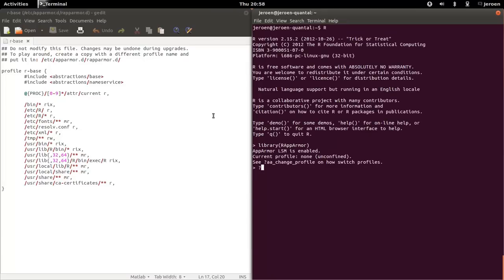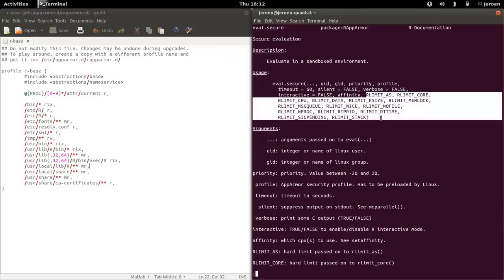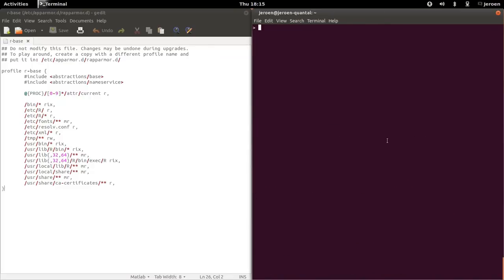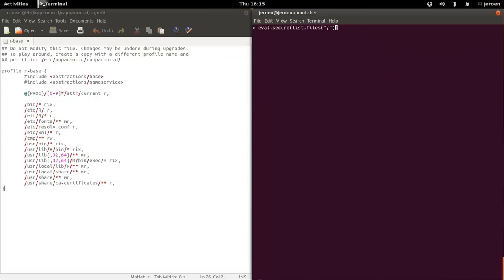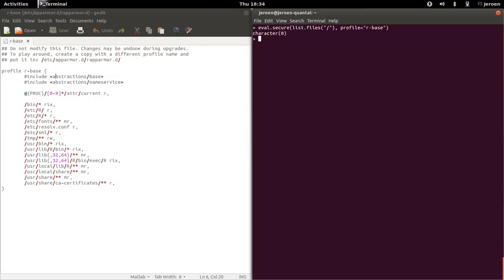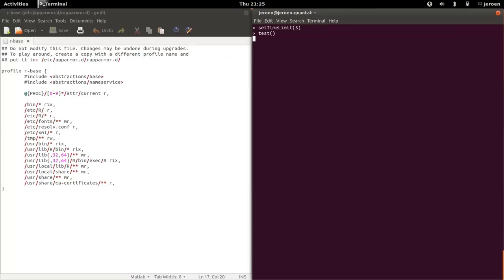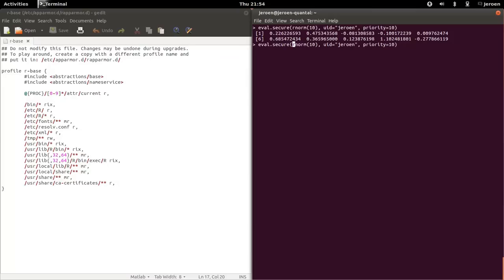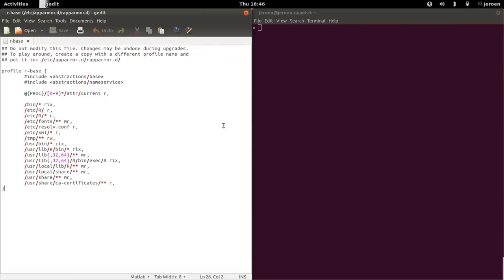Introduction to RAppArmor tutorial. Part 3: The eval.secure function